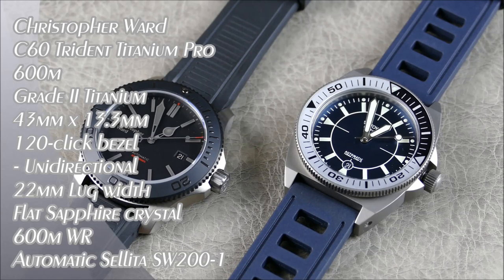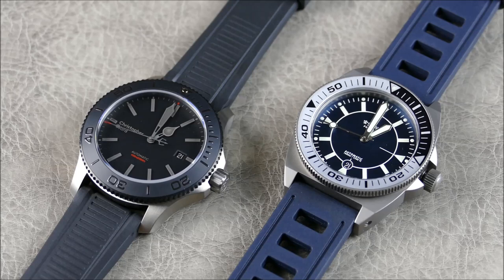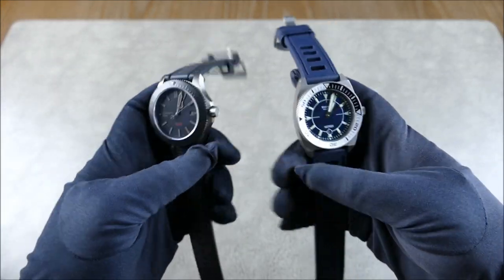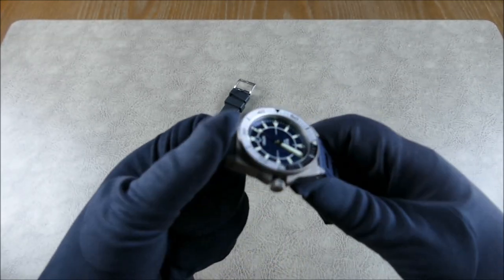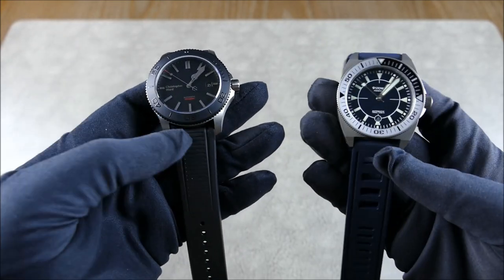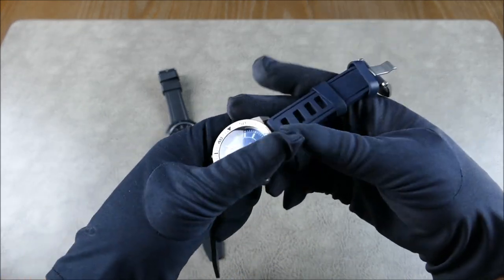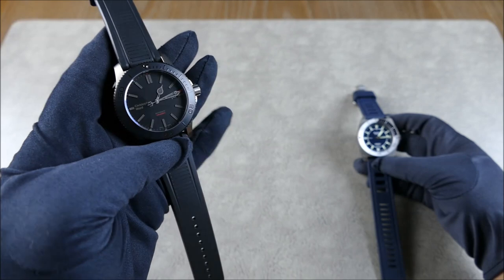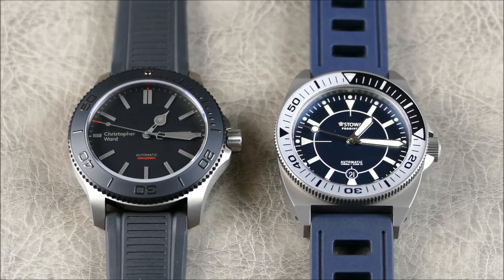On the Wrist, from off the Cuff: C60 vs. Prodiver, Clash of the Ti Titans!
On this episode we compare two modern titanium divers that on paper are pretty comparable but in execution, follow two very different schools of though.  The Christopher Ward focuses on providing a high-end, near luxury experience via a stealthy, subdued theme, while the Stowa is more playful while focusing more on function over flat-out form.  Both watches although, overbuild Ti dive watches offer a very different experience on wrist and call for very different occasions.